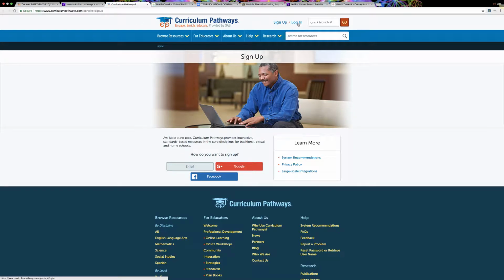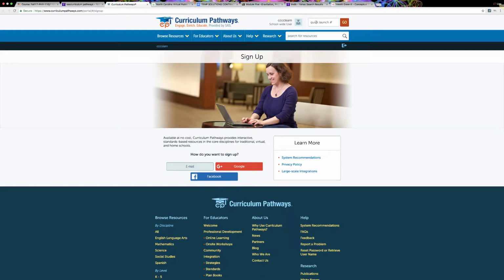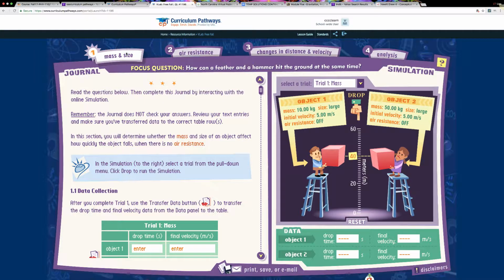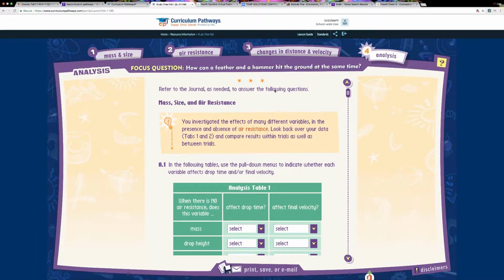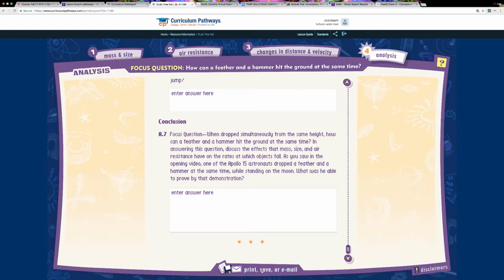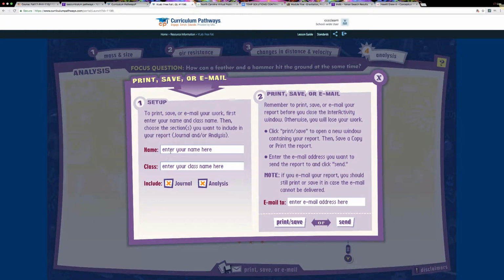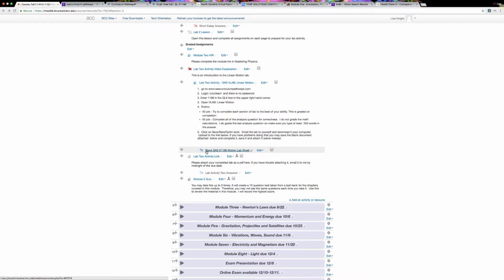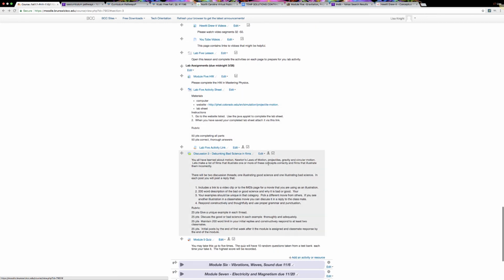Completing Lab Assignments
This video explains how to complete lab assignments in PHY 110 at Brunswick Community College.